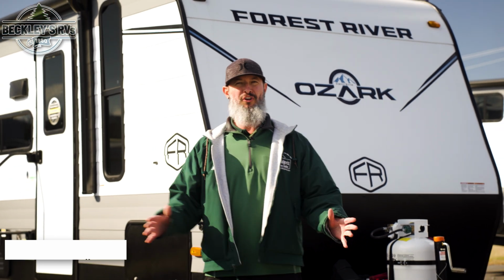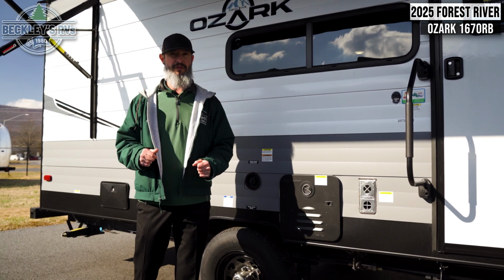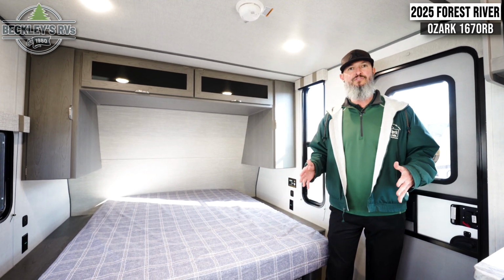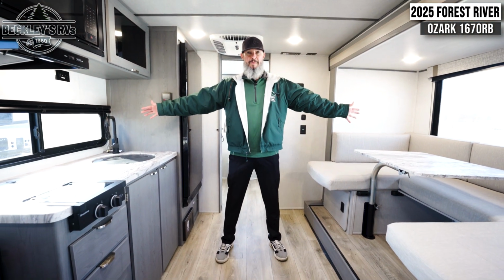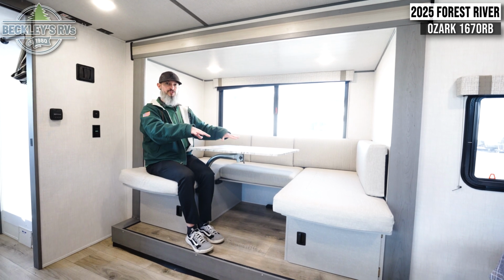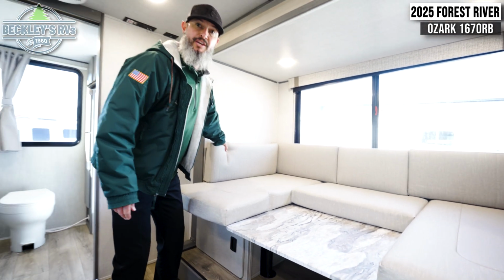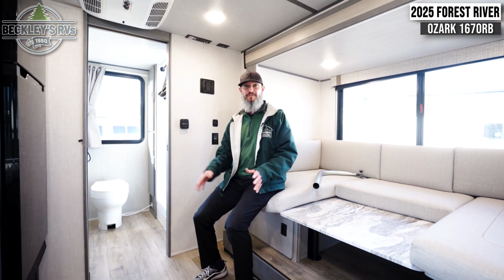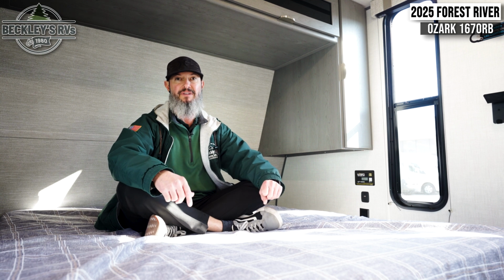I Like This Floorplan! 2025 Forest River Ozark 1670RB Travel Trailer Tour | Beckley's RVs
More Details and Specs on Our Website!

This trailer is perfect for four since there is a front queen bed and a U-shaped dinette. You'll find storage space in the dual bedside wardrobes and overhead cabinets. The full rear bath lets you clean up each day after a hike, and there are two bath sinks here to get ready for your day. This unit includes a two burner cooktop and microwave to cook meals each day, plus a 12V refrigerator to keep food fresh. Head outside to enjoy the power awning, and the LP Quick Connect lets you hook up a grill for dinner outdoors!

With any Ozark travel trailer or toy hauler by Forest River, you can expect lightweight towing, tons of standard features, and a great value! Each one is built with solid materials, including fiberglass insulation throughout, front diamond plate rock guard for added protection, and a powder coated I-beam frame with camber for more structural support! The stylish interior will have you feeling right at home, and you'll find plenty of storage spaces for your personal belongings, camp gear, and more. And since there are a variety of floorplans to choose from, including Limited Edition travel trailers, single axle and dual axle models, plus toy haulers, you're sure to find the Ozark that fits your needs!